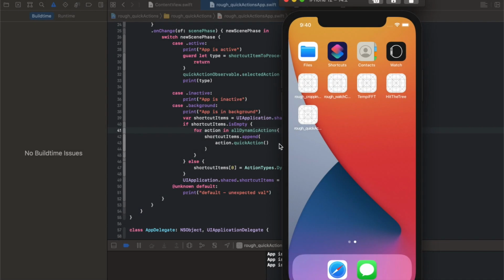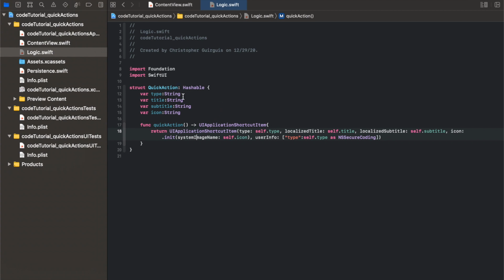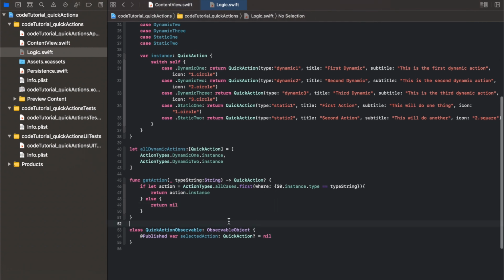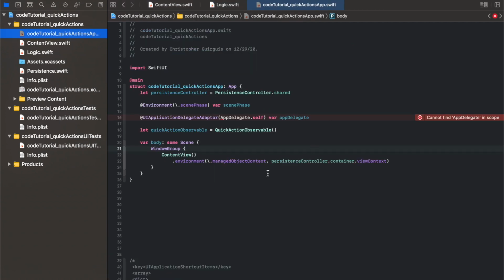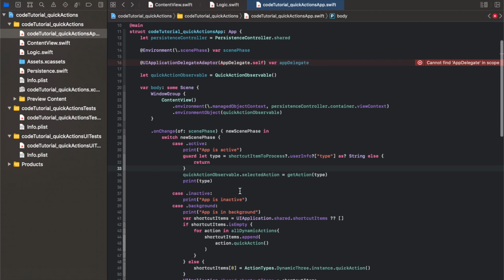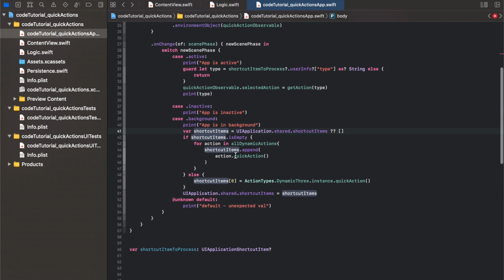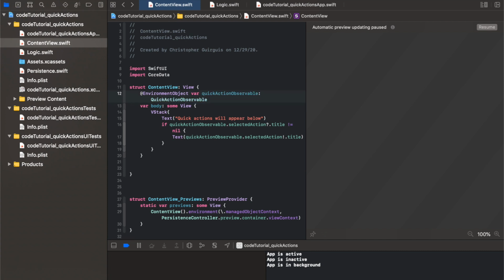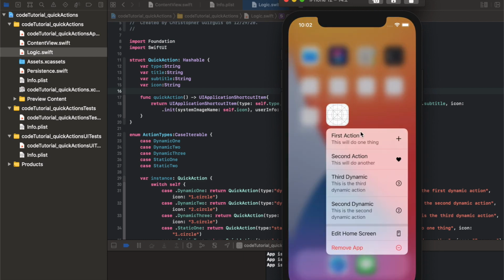(2020) SwiftUI 2.0 - Quick Actions (Static and Dynamic) - iOS 14 - 22 minutes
This is an advanced tutorial that goes into how to use SwiftUI to create quick actions - both static and dynamic - using SwiftUI and XCode 12 for iOS 14